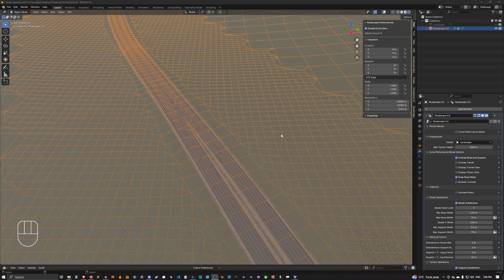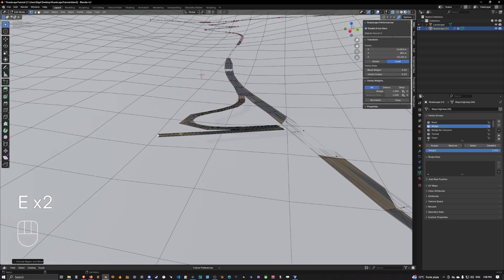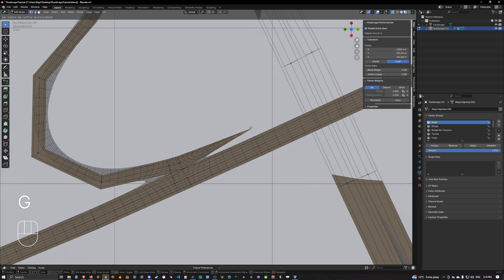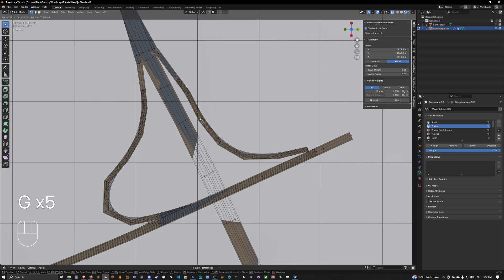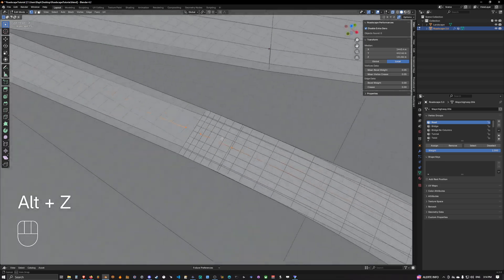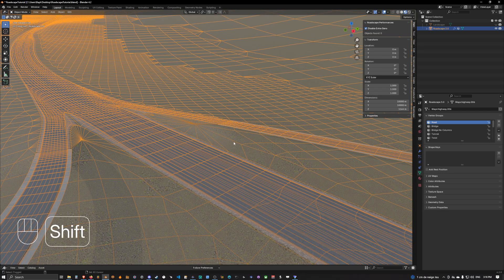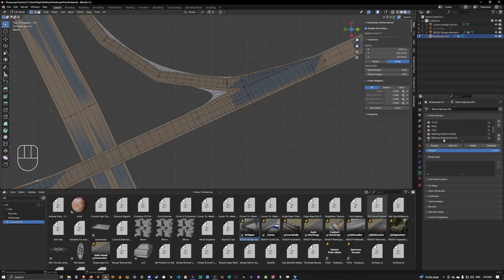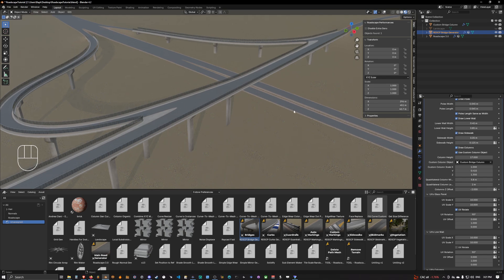Roadscape V3.0 - Pt.8 How To Create an Interchange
Here we can learn how to create an interchange.